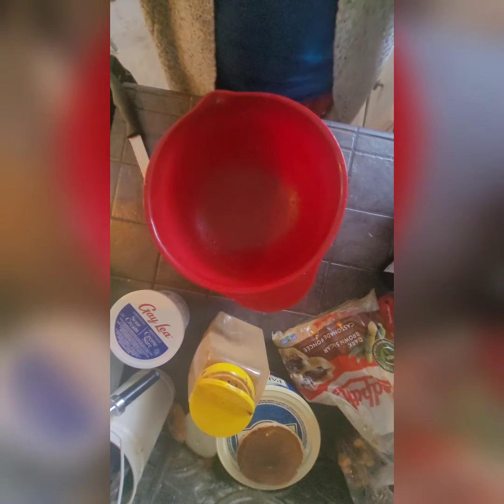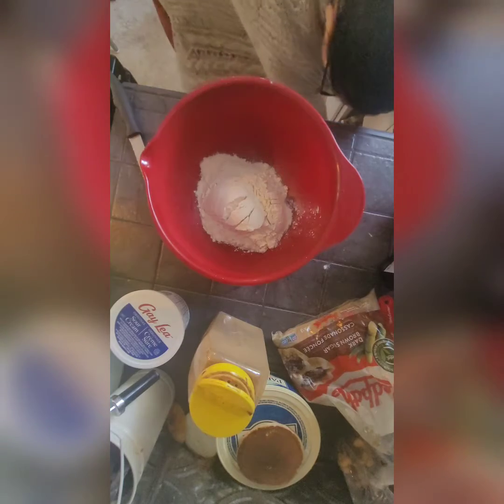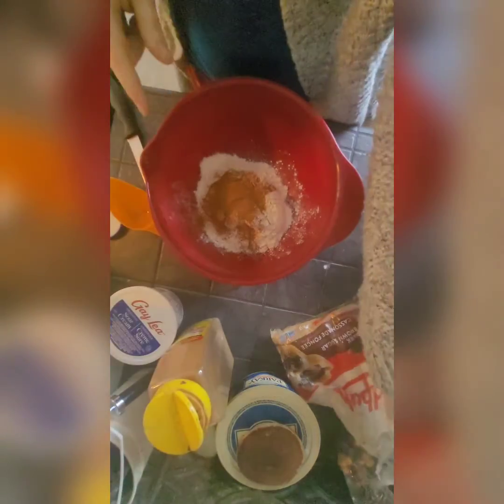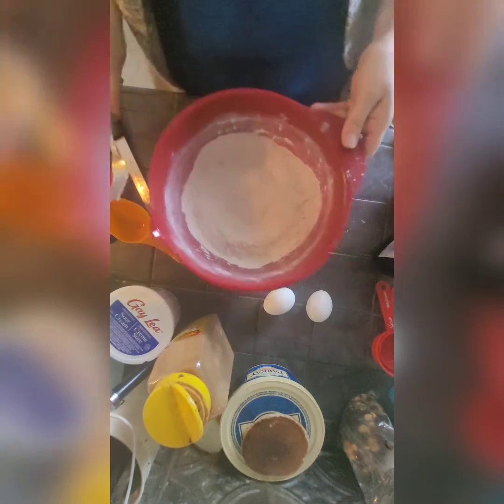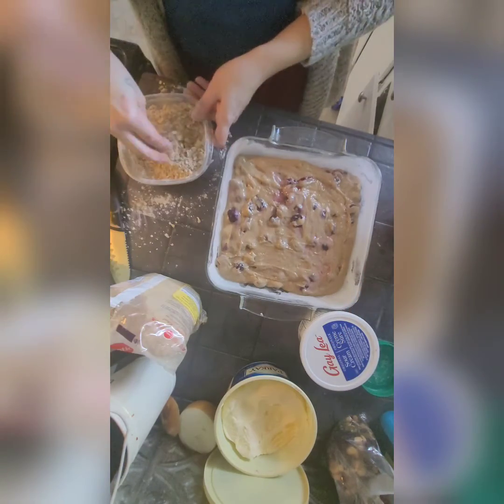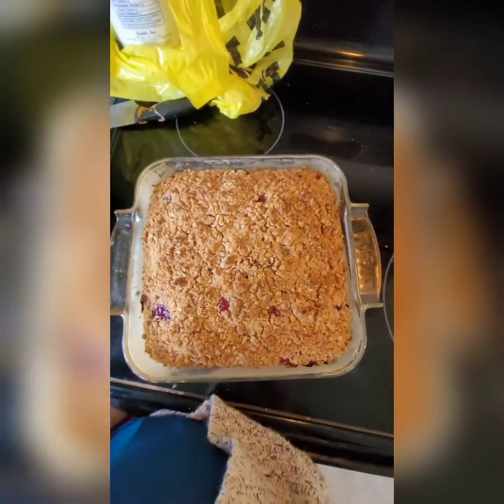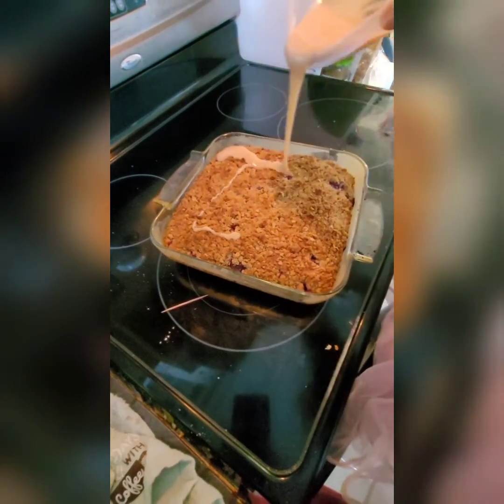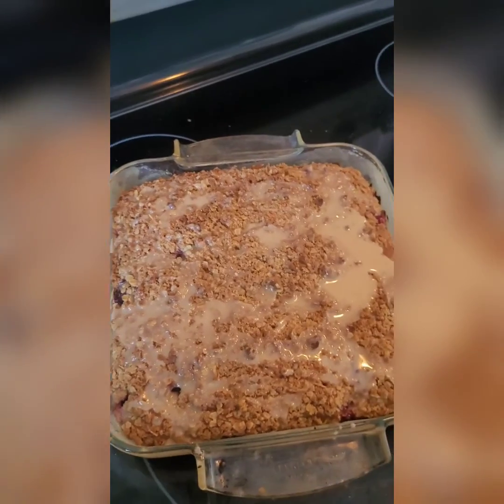Make a yummy Blueberry Coffee cake with me!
We are making a delicious Blueberry Coffee cake. Mostly from memory as this is such an easy favourite!